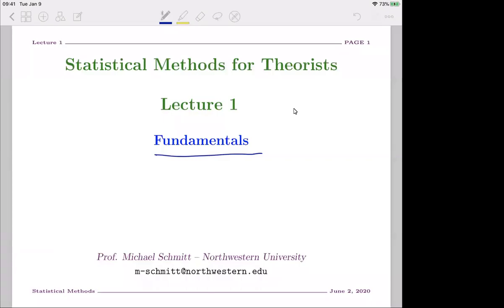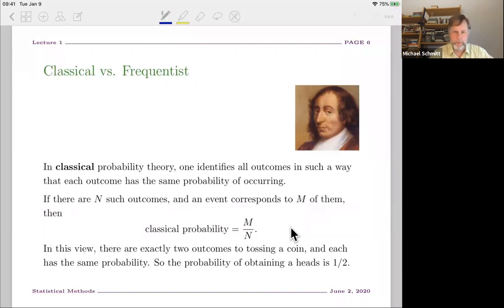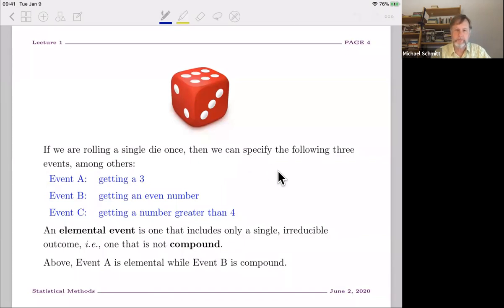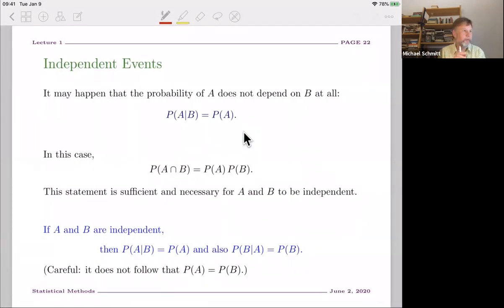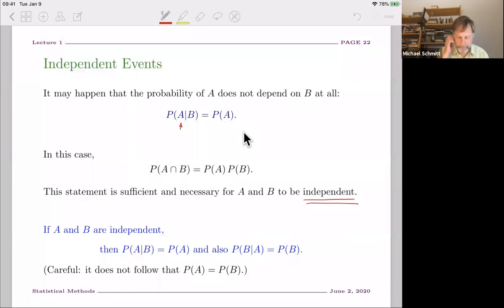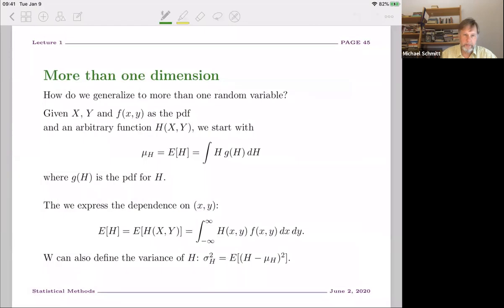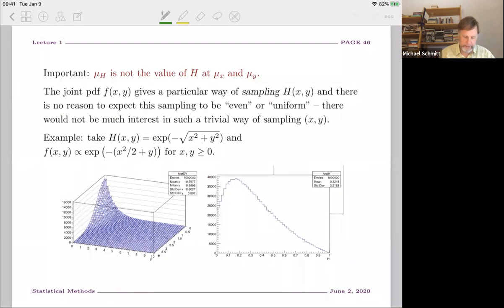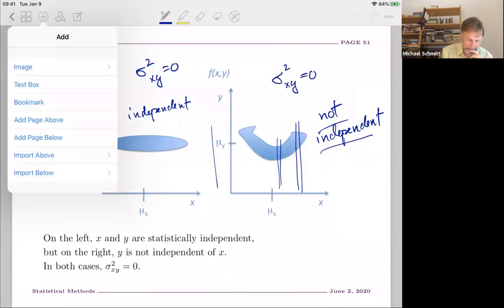Michael Schmitt Lecture 1 on Statistics for Theorists